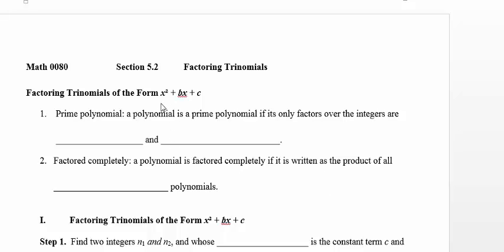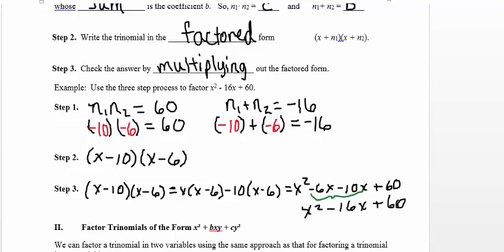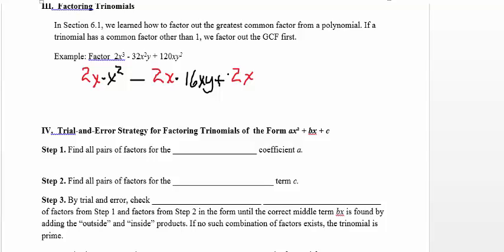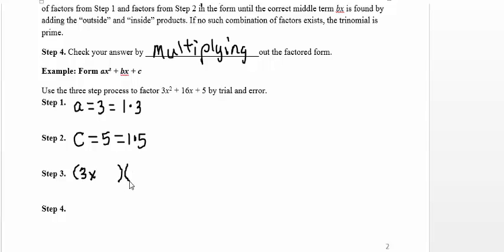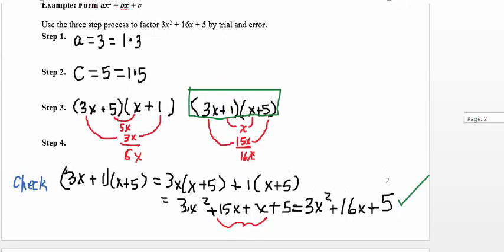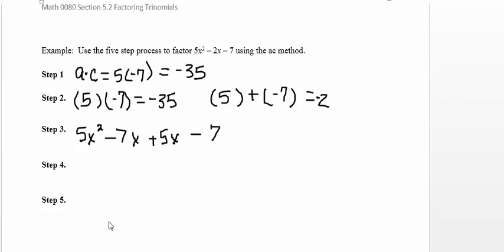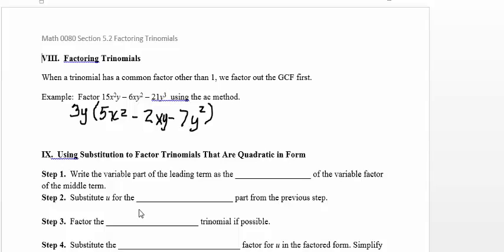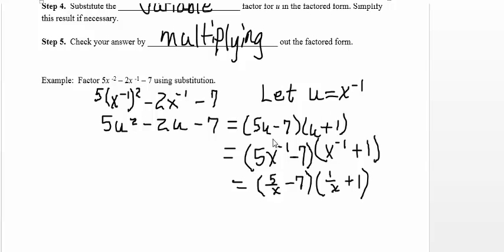Math 0080 Section 5 2 Worksheet Video